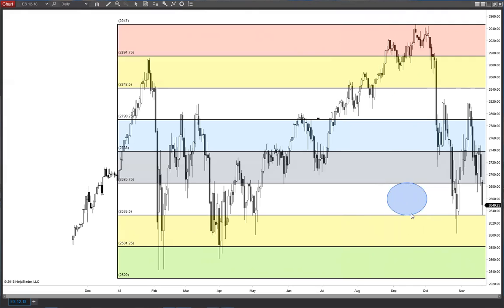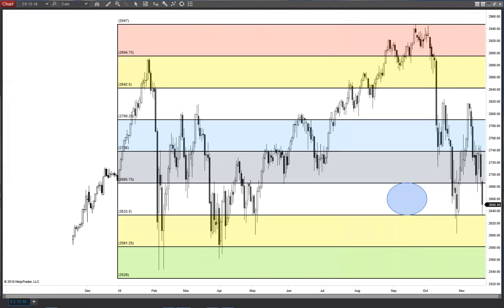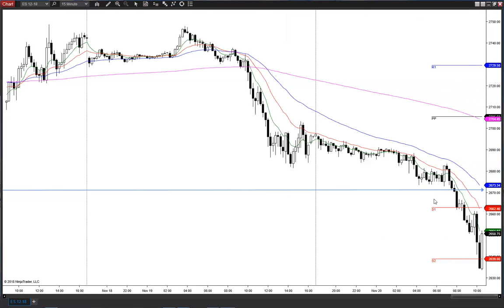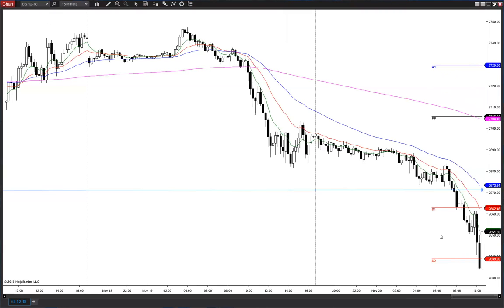Are We there Yet?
IB Ending. Big frame analysis. Zeek reminded us of the 30 point Angel at 2632.25  Trend trade MATD plays out. Two way day.